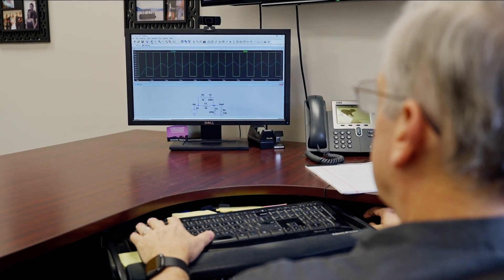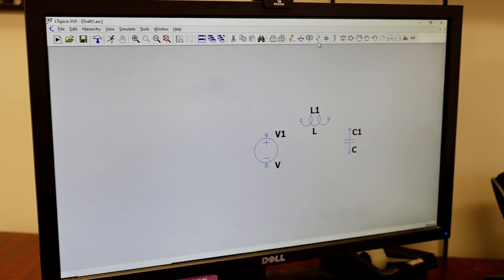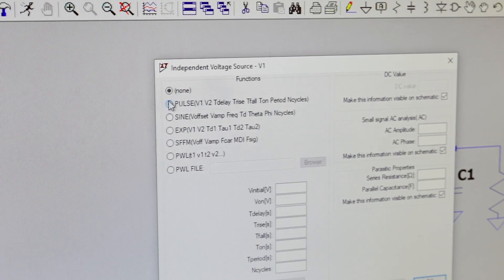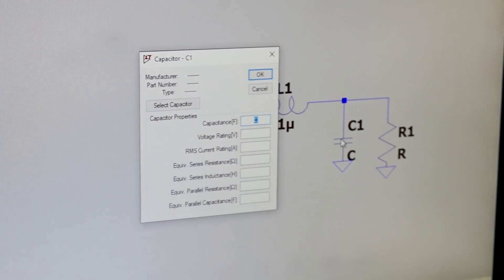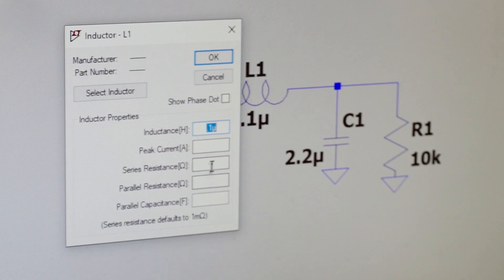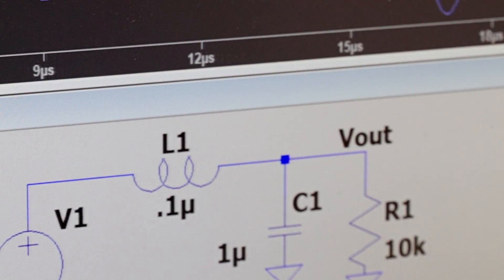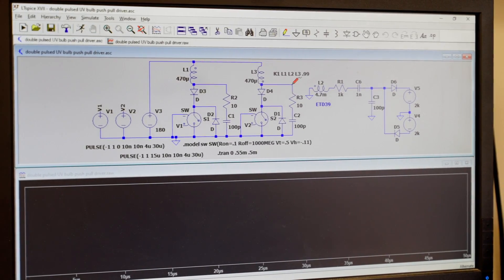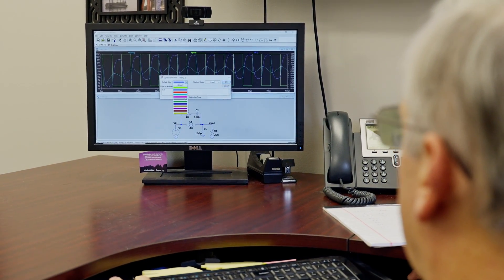SPICE Simulation in Electronics Design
SPICE makes it easy to create schematics that simulate electronic circuits with speed. Without it, engineers would have to build a printed circuit board, solder the components, probe the connections, and use an oscilloscope to diagnose and isolate errors.